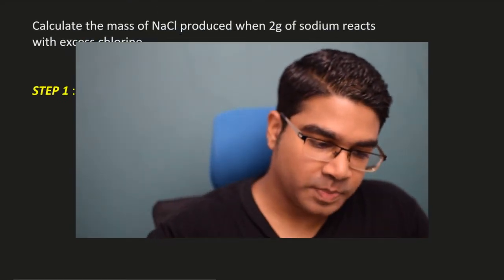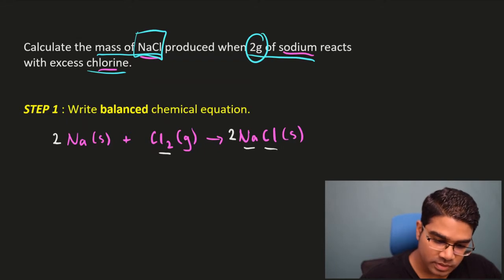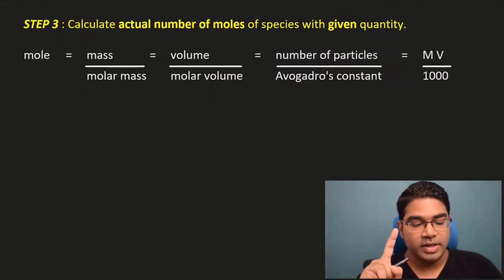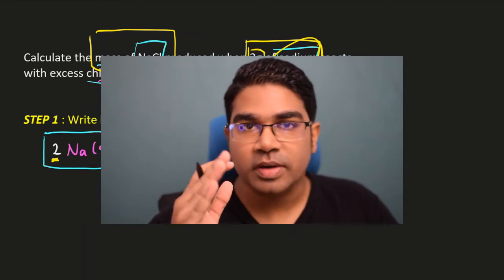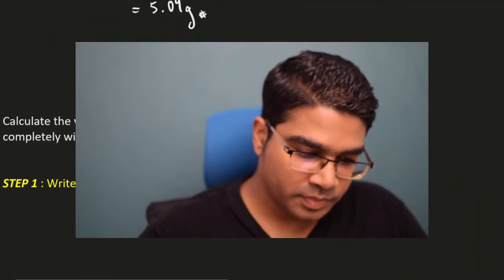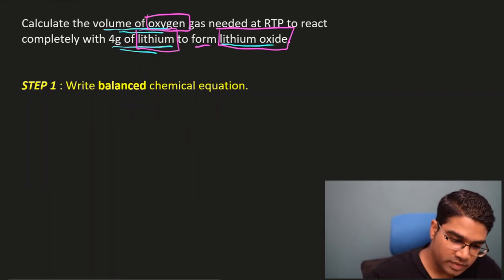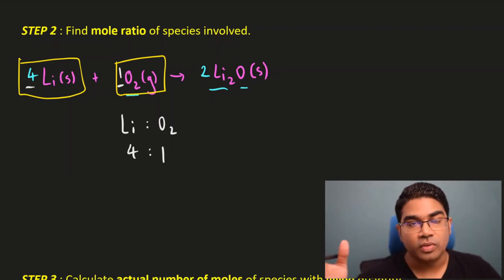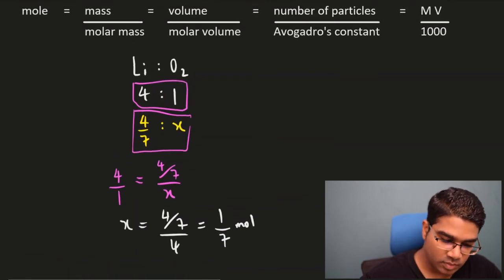Stoichiometry - Basic Chemistry Calculations // Solve stoichiometry problems in 5 steps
How to perform basic chemistry calculations using stoichiometry in 5 steps. I discuss 2 stoichiometry practise problems with answers in this video. One is how to find the mass of a substance given the mass of another. The second one is how to find the volume of a substance from the given mass of another.